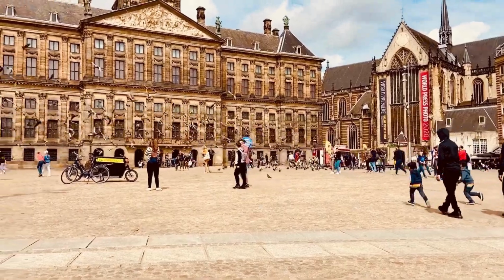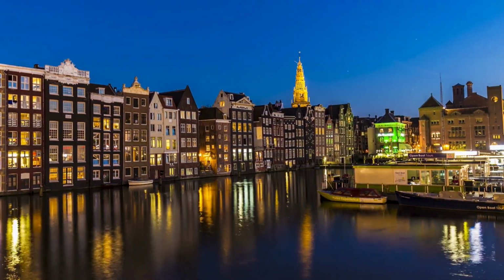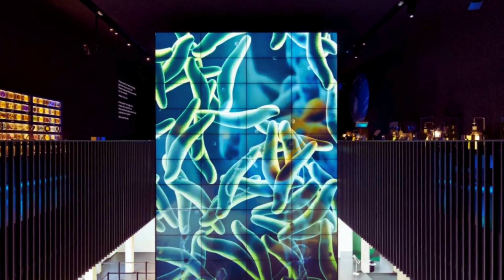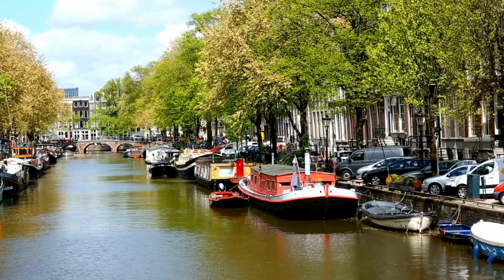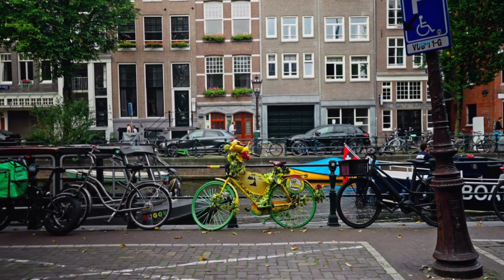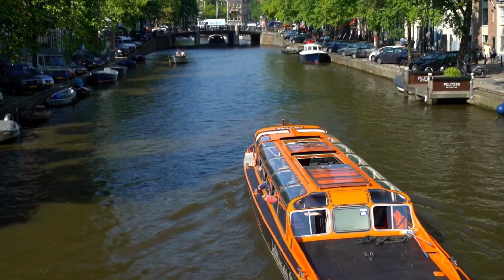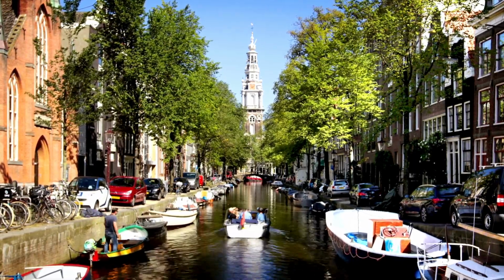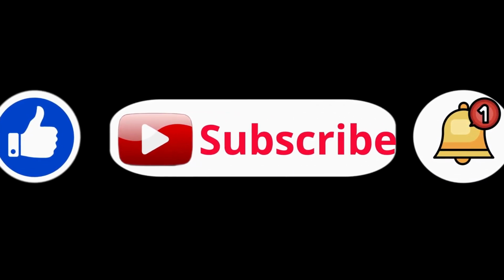Amsterdam's Secret Spots (Hidden Gems in Amsterdam)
Join me as I explore Amsterdam's best kept secrets, going off the beaten path to uncover the city's most charming amsterdam hidden gems. This travel vlog showcases amsterdam hidden spots, from tranquil canals to architectural wonders, revealing a side of the city that few tourists experience. Get ready to discover amsterdam unknown places and immerse yourself in the true spirit of this captivating destination. 🌍✨

🧭  PLAN YOUR TRIP WITHOUT STRESS!

Remember: Smart planning saves time, money, and stress.
Try them & thank me later! 🌍✨

👍 Like this video if you love discovering new places!